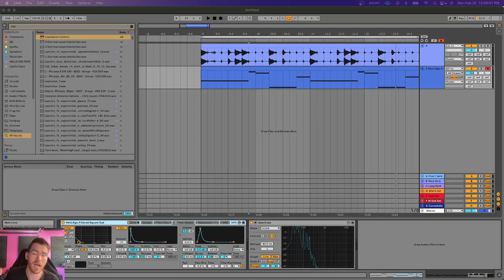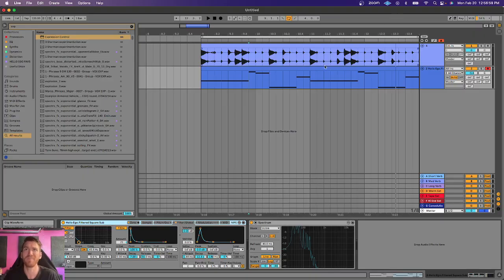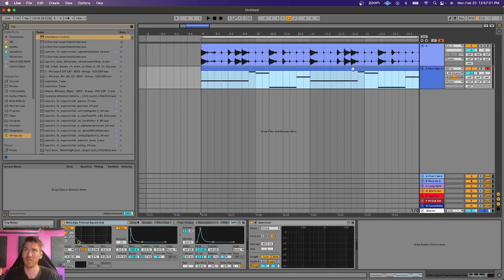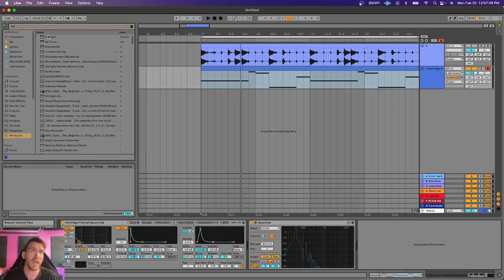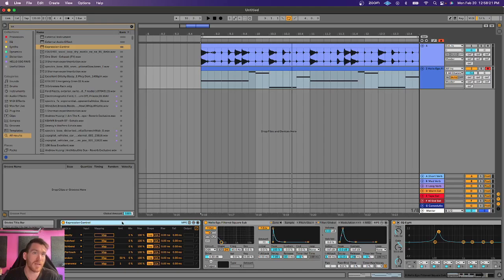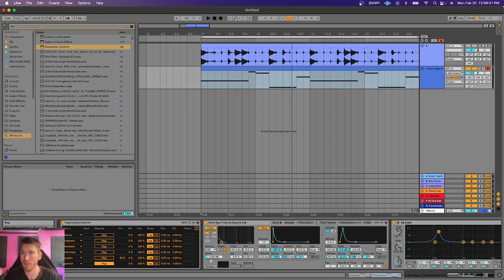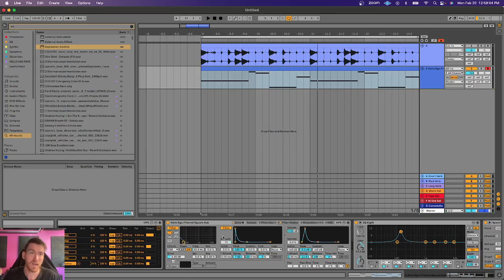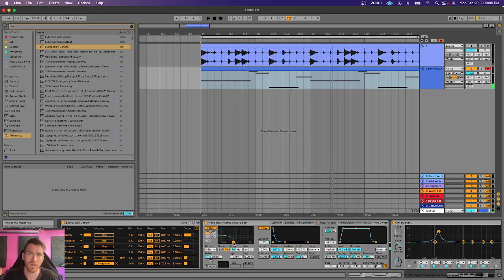Ableton Live 11 Tutorial - How To Pitch Track Anything | Hello Ego